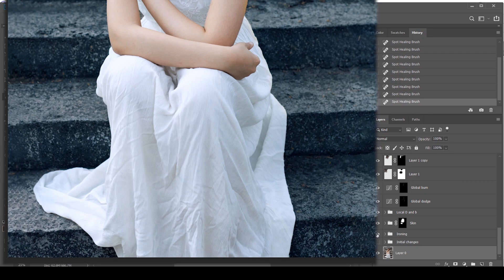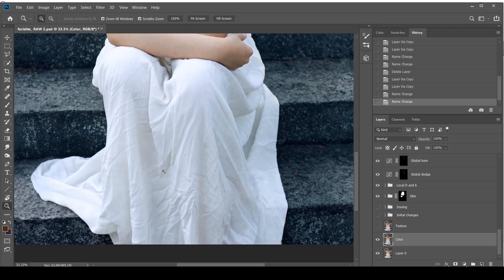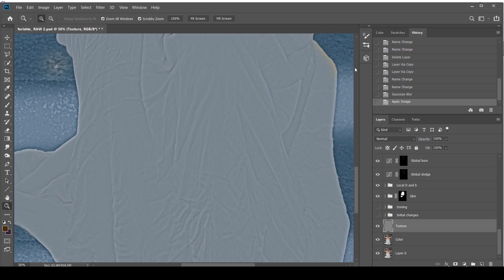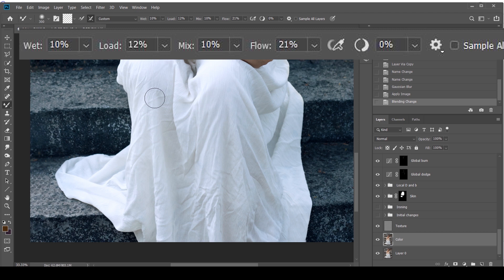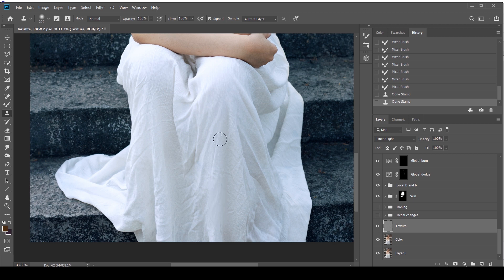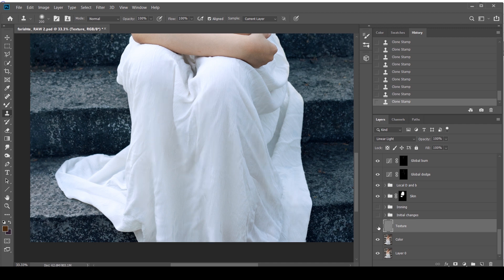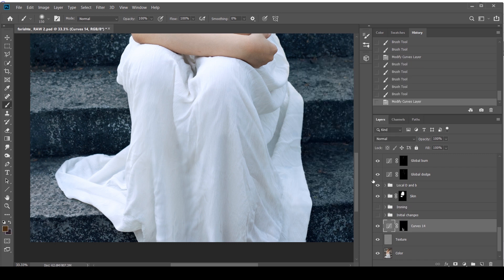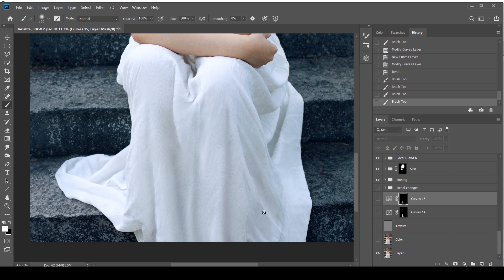How to remove wrinkles from clothes in Photoshop - Iron Wrinkles in Photoshop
How to remove wrinkles from clothes in photoshop or how to iron wrinkles in photoshop  using frequency separation.
 I created this photoshop tutorial to clean out wrinkles and folds in clothes and make your portraits and fashion photos look clean, garment wrinkles is something almost everyone struggles with at fashion shoots and so i thought i would make a retouching tutorial on it.
Using frequency separation and curves layer we will walk through this tutorial and learn how to fix wrinkles or any textures in any materials